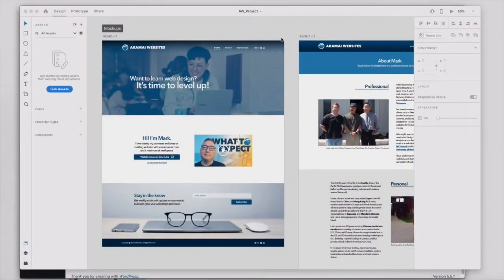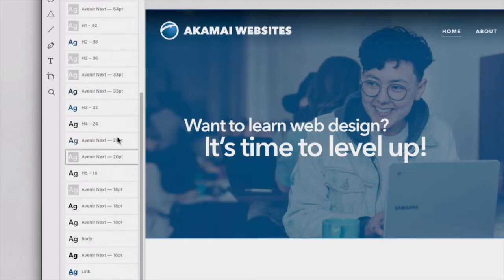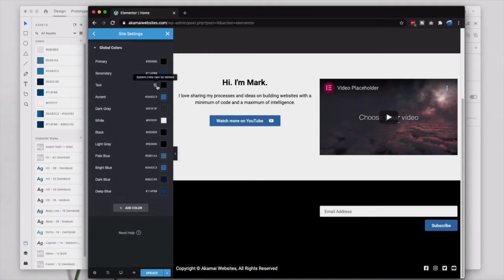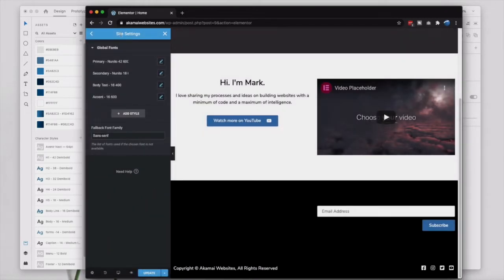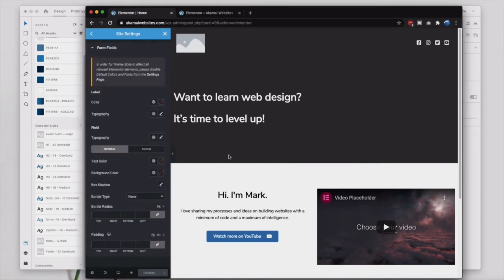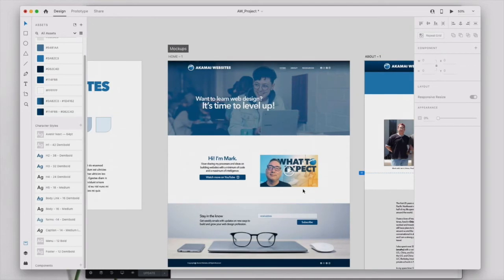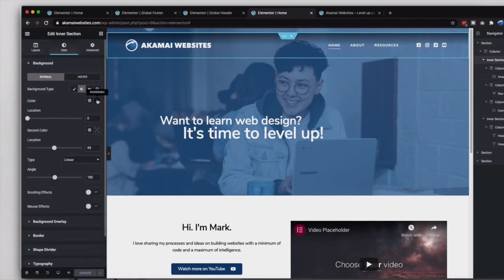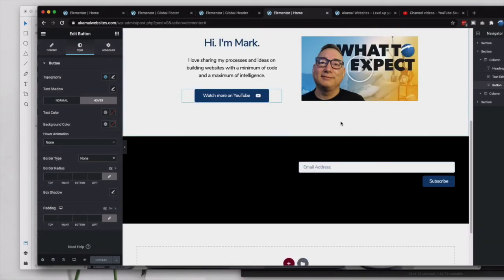Xd to Elementor // Website Design Integration with Wordpress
This is my process to take a website design from Adobe Xd and bring it into WordPress using the Elementor Pro page builder.

** Time Code:
0:00 - Intro
0:50 - Edit: Plan for this and the next video
2:01 - Four steps to go from Adobe Xd to Elementor Pro
2:45 - Analyzing the design in Adobe Xd
3:08 - Selecting the colors from the design
3:47 - Selecting the typography elements from the design
5:47 - Building the design system in Elementor Pro
6:06 - Setting up global colors in Elementor Pro
7:00 - Setting up global fonts in Elementor Pro
7:51 - Setting up global typography in Elementor Pro
9:33 - Styling buttons and form elements in Elementor Pro
10:31 - Bringing visual elements and images from Xd to Elementor Pro
12:38 - Designing global header and footers in Elementor Pro
12:55 - Designing the website pages in Elementor Pro
17:10 - Wrap up and planning for the pre-launch checklist
18:00 - Question of the Week